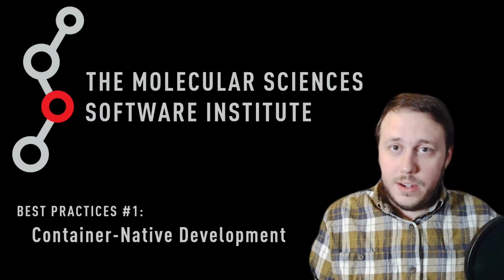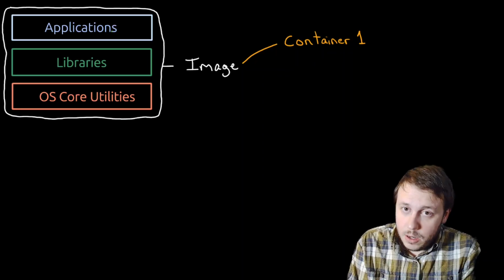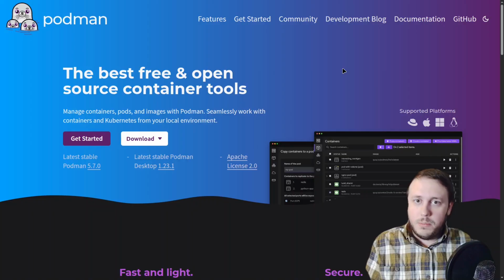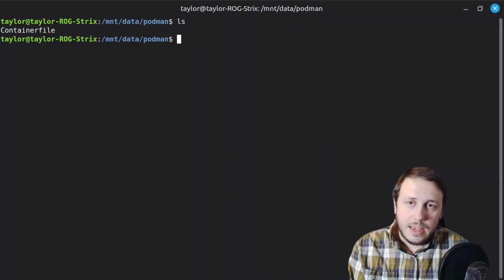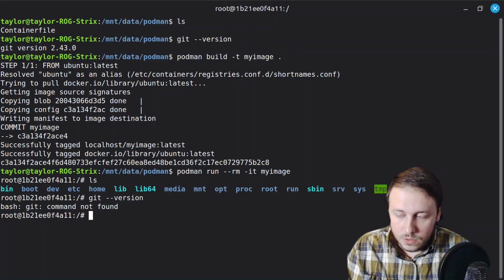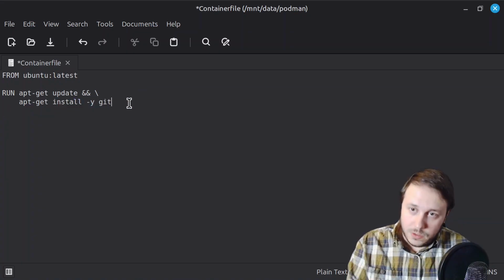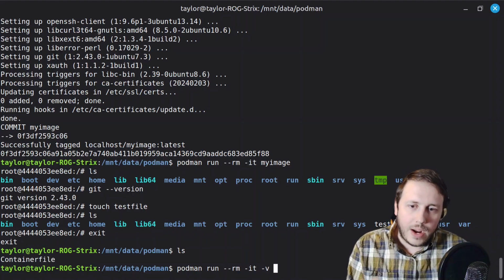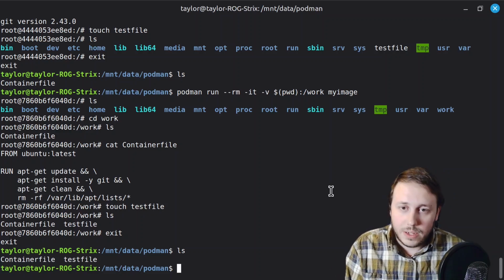Container-Native Development With Podman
Managing development environments is hard.  In this software development best practices lesson from the MolSSI, we'll discuss how you can greatly improve your quality of life as a developer by adopting a container-native development strategy.

00:00 - Why use container-native development?
02:32 - What is containerization?
08:00 - Docker
09:04 - Podman
10:41 - Creating a Podman image
21:05 - The Podman RUN directive
25:41 - Mounting volumes
32:30 - Outro